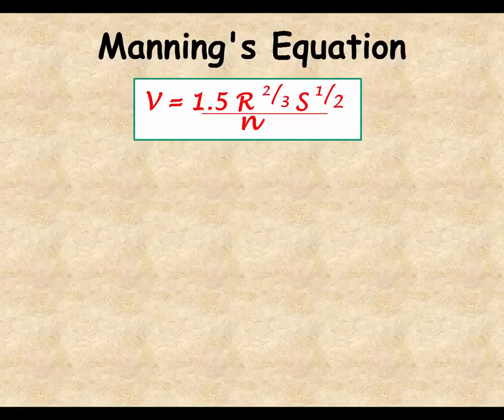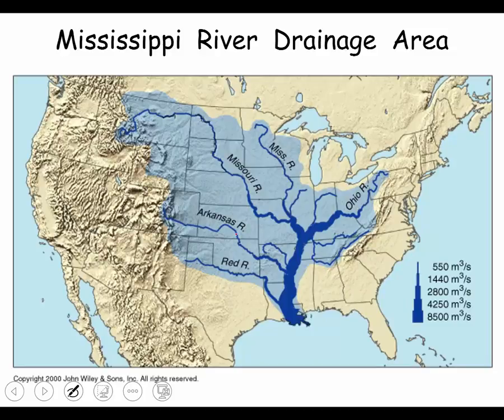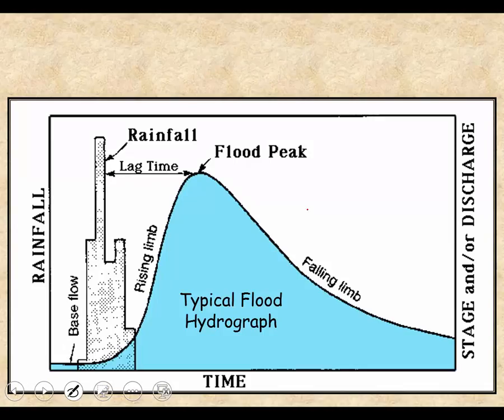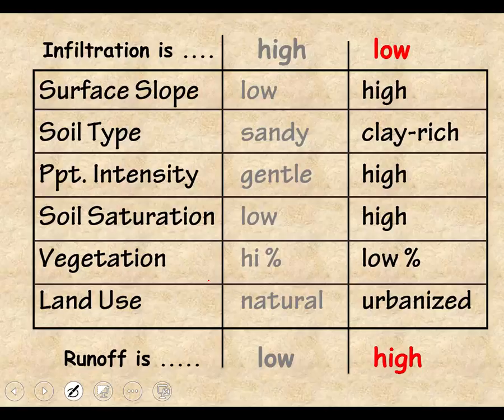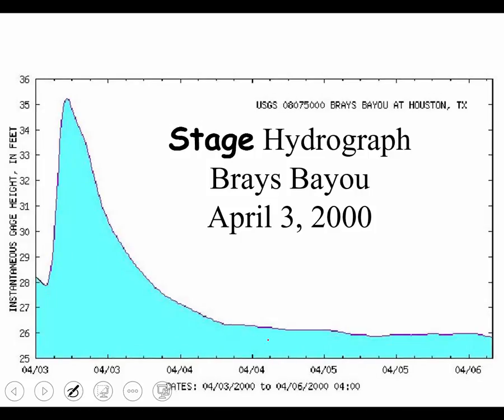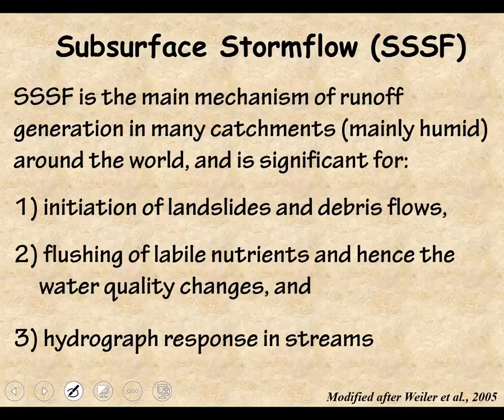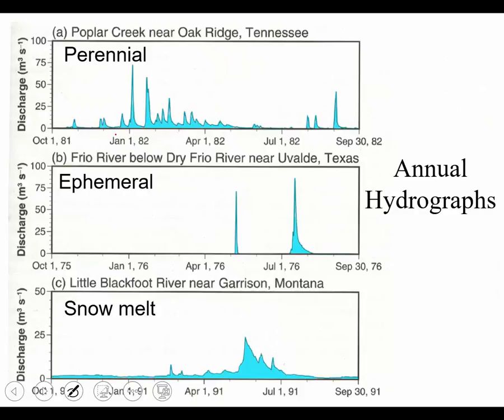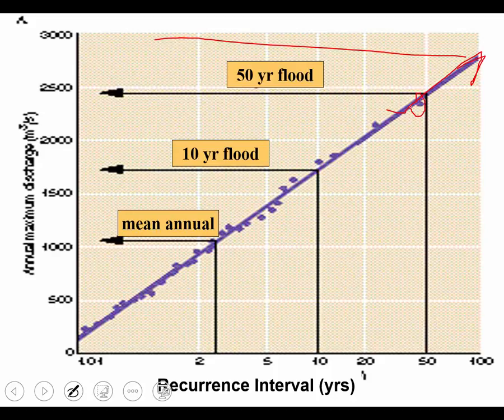09b Surface water pt 2 20170306 171059 13